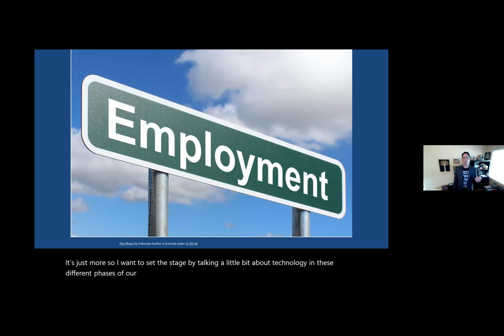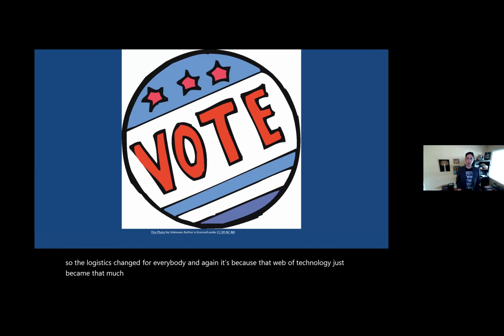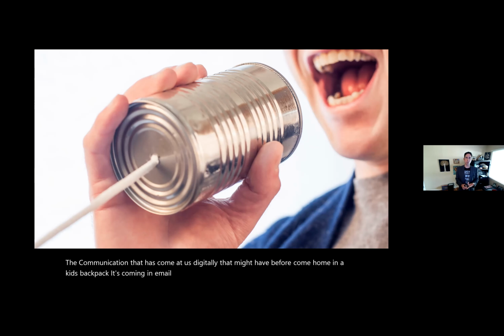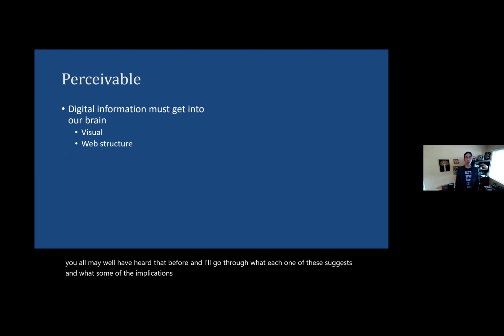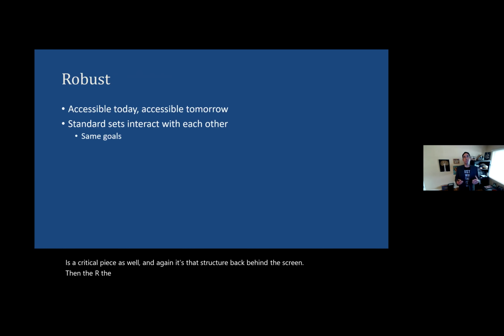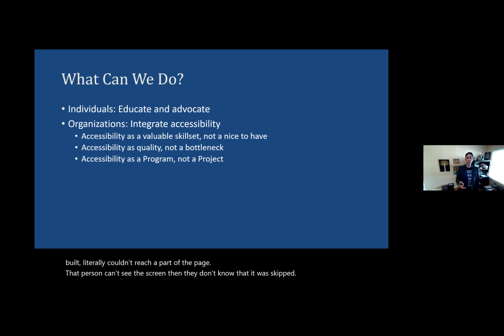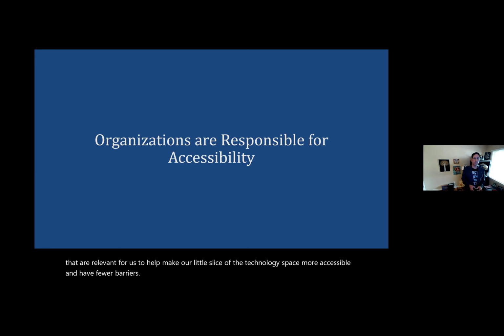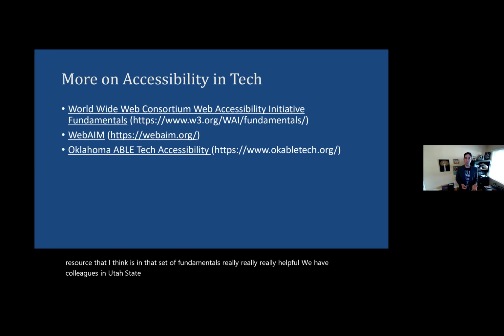Barrier Free Websites and a Pandemic: Why the New Normal Must Be Accessible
Recorded 9/15/20 NJ Virtual AT Summit

Rob Carr, CPACC, is the ICT Accessibility Program Manager for Oklahoma ABLE Tech. ABLE Tech is Oklahoma’s Assistive Technology Act Program housed at Oklahoma State University.

Since the spring we have all relied on the world wide web for more and more parts of our lives. School? Online for at least some amount of time. Work? We’re working remotely at a higher rate than ever. Shopping? From large to small, retailers support online ordering and curbside pick up for the things we buy. Ditto for restaurants. Civic life? Information is coming at us at an incredible rate from our state and local governments. Meetings are remote. The technology that carries our information and interactions is more important now than ever. The need for accessible technology rises with the importance of the technology itself. Rob will tie all of these ideas together to help you to better understand and advocate for more accessible websites and technology during our intensely digital times.